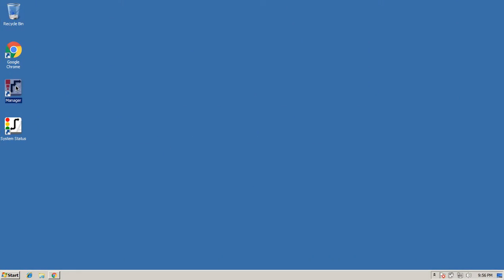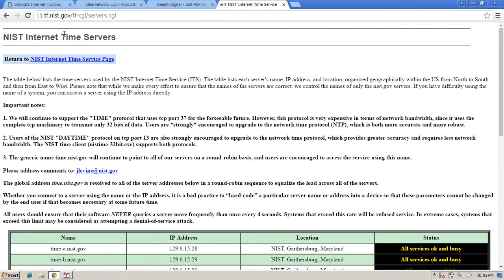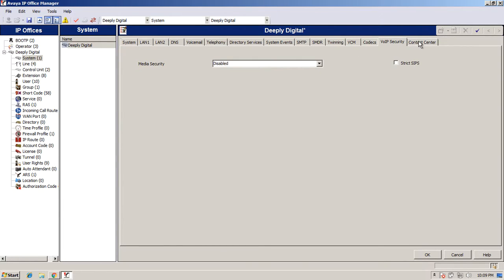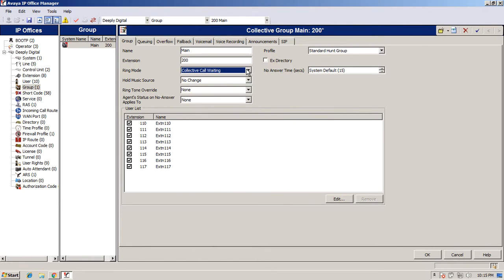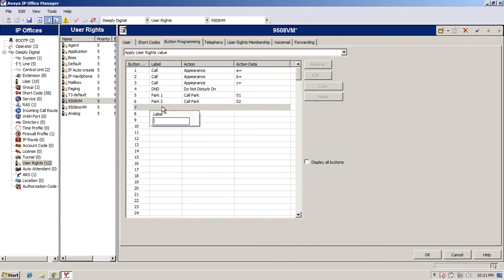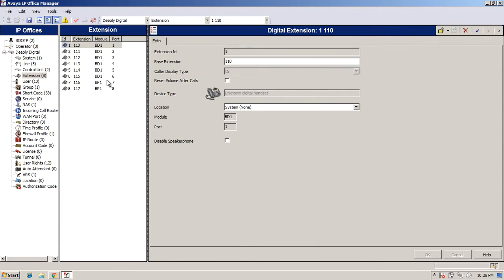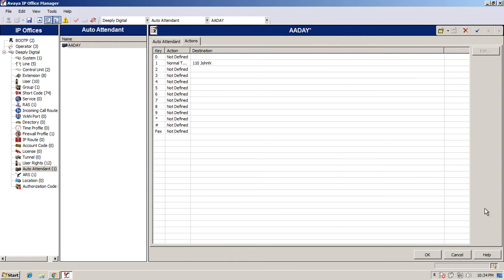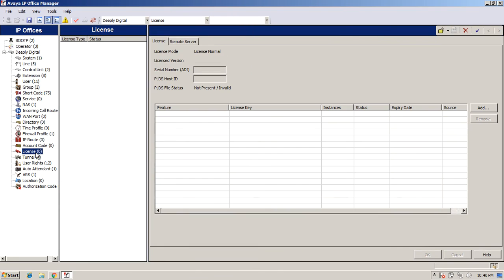How to program Avaya IP Office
In this demo, Ill show you how to set up an AVAYA IP office in standard mode version 9.1, Ill demonstrate setting up extensions and SIP trunking as well as auto attendants, call routing, hunt groups and more. Go to my website if you want to know more